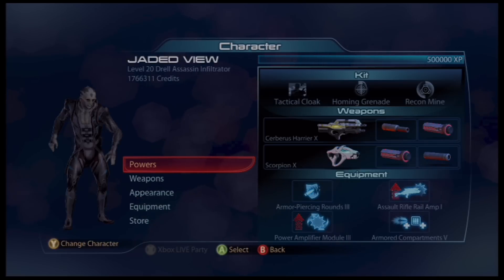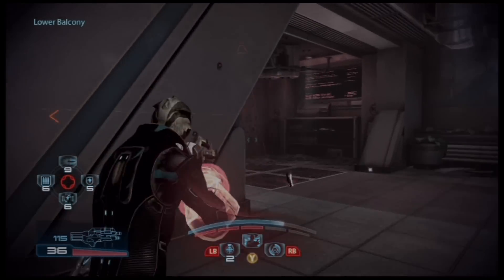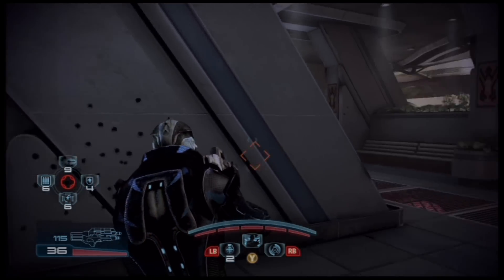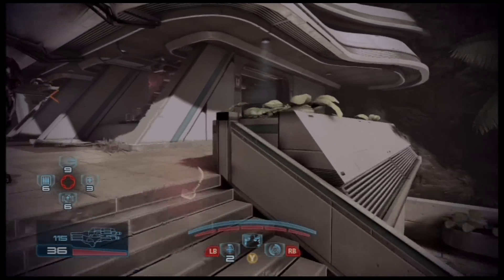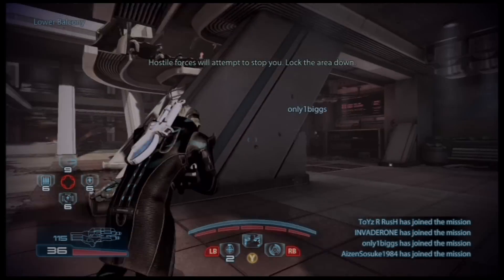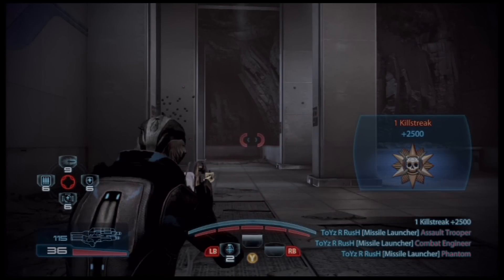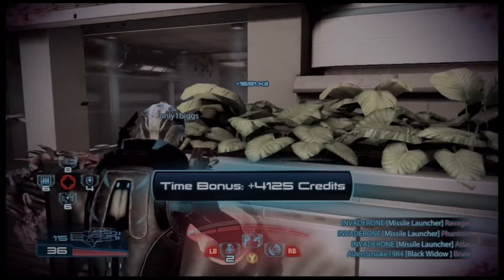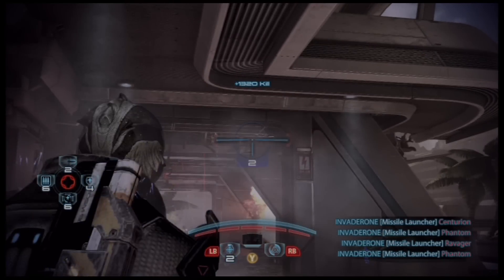How to Beat Platinum Firebase Jade under 9 Minutes: Speed Run Guide (8:41) Mass Effect 3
Credit goes out to Jose and the PS3 speed running group.You can watch their guide on their link below as well.

This is a Mass Effect 3 Multiplayer, ME3 speed run tutorial and how to guide for the map called Firebase Jade on the Platinum difficulty. This is truly the best way to earn the most credits the fastest way in eleven minutes or less. This is also the best alternative to resolving to use cheap and shameful cheating tactics like rocket glitching. You can earn a minimum of 151,000 credits per platinum match.  Once you get the hang of it you can consider this to be the easy way, or easy mode on getting credits. Get good and get the fastest world speedrun record times!

Preferred Characters to use on Speedruns
You can honestly use whatever characters you want on speedruns. The preferred character class that is normally used to get maximum efficiency are the Infiltrators. The most powerful combination would include all Geth Infiltrators for their ability to use the Tactical Cloak ability to gain a massive additional weapon damage, the proximity (proxy) mine to debuff enemies, the use of Hunter Mode to see through walls, and the weapon damage bonuses on its passives.

Preferred Enemy
The recommended enemy for this kind of speed run is Cerberus due to the lack of Geth Primes at the extraction wave. This makes it easier to hold the line at the end and get around enemies when going to extraction.

With the Cerberus faction in Platinum you will face enemies from the Geth and the Reaper factions but not the Collectors faction. For details on what enemies you will see wave by wave you can click on the link here:

Preferred Weapons
There are many common weapons, uncommon weapons and rares that can be used on speedruns but to get the maximum effect you'd want to stick to the most powerful assault rifles you can get. In this case we all used the Cerberus Harrier X which is very powerful. The side arm can be any of your choice but the ones I recommend are the, M-358 Talon, Scorpion X Pistol, N7 Hurricane X SMG, or the Acolyte X Pistol.

Weapon Mods
In this case it is best to take advantage of mods to enhance speed like the Adrenaline Module III. The best ammo consumables for this would be the Armor-Piercing Rounds IV.  If using assault rifles then the Assault Rifle Rail Amp III would work the greatest too.

General Tips
For best results, all team members should be able to hold five (5) missiles and five (5) medigels. This way when using the Armored Compartments V gear bonus, you can hold eight (8) missiles which will provide the best outcome when doing these kinds of speedruns.

If you cannot hold five missiles but you do have the "Armored Compartments V" gear bonus, you may still be ok if the rest of the team can hold at least seven or the max of 8 missiles in order to balance out the waves.

My N7 HQ Multiplayer Manifest - INVADERONE on Xbox 360